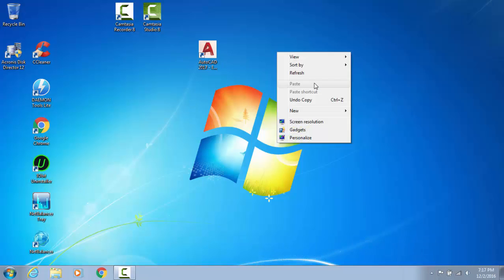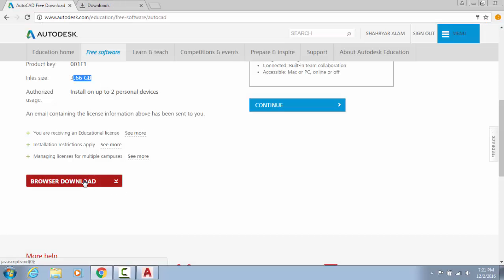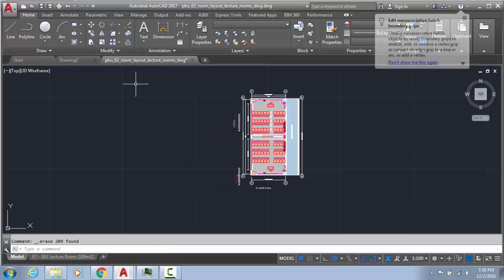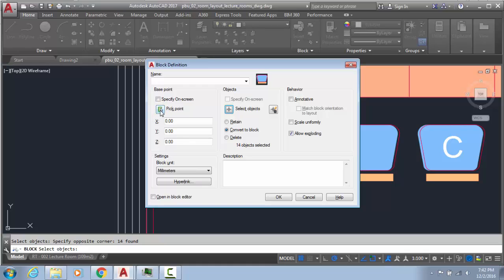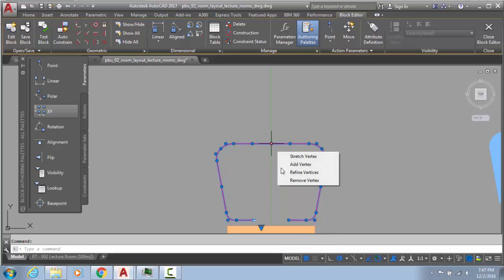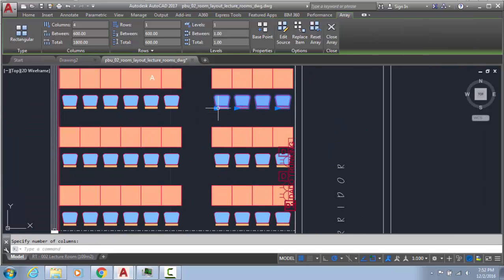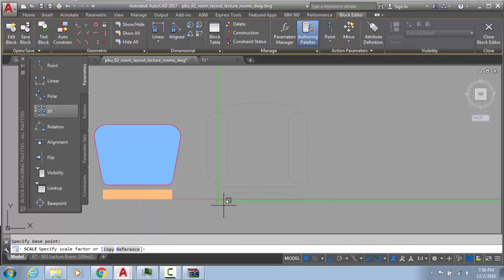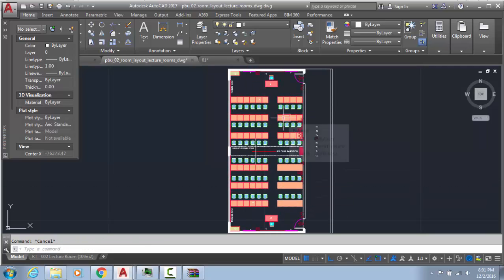Why and How to use AUTOCAD BLOCK. And get autocad licence for free.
AutoCAD Dynamic Block part-1
In this tutorial you will learn why there is necessity of using cad blocks and how to use in AUTOCAD.

I took a basic example from internet as an example so you can better understand the concept.
As I met a lot of friends and also students worried about the AUTOCAD licence and installation so I included that also in this video.
I am posting further detailing of cad blocks also after this video so you can learn full use of cad blocks.

AUTOCAD student download
autocad tutorial,